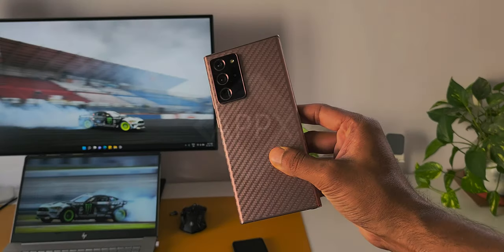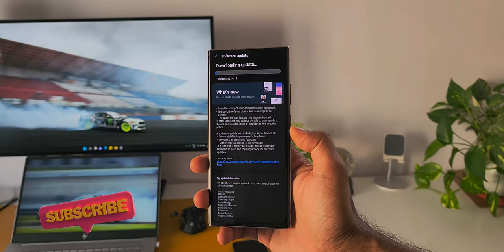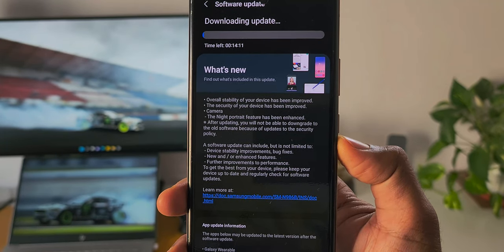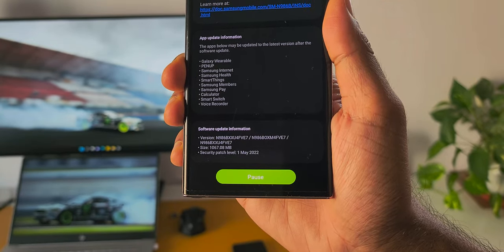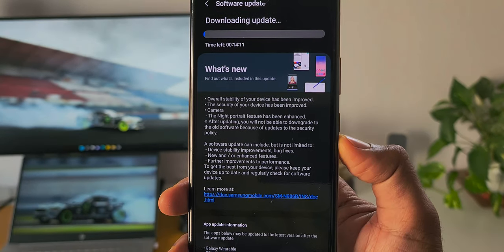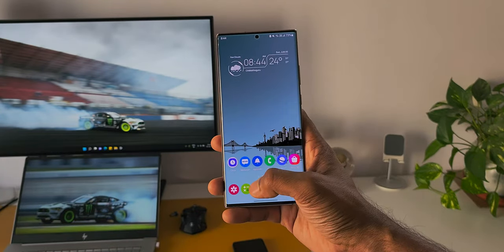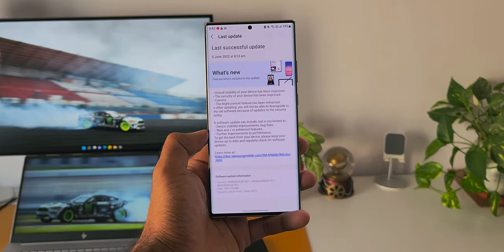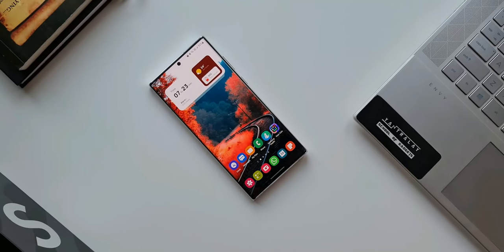Important New update received - What's New?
Samsung has rolled out an all new update for the galaxy Note 20 ultra which brings in some enhancements to night portraits along with that we have got security patch for level for May 2022

5 One UI 4.0 features which did not make it to Galaxy S10 series & Note 10 series
7 hidden app icons in settings menu on One UI 4.0, One UI 3.1, One UI 3.0